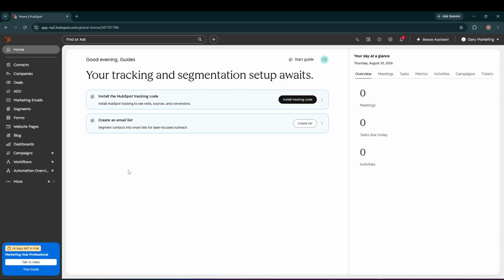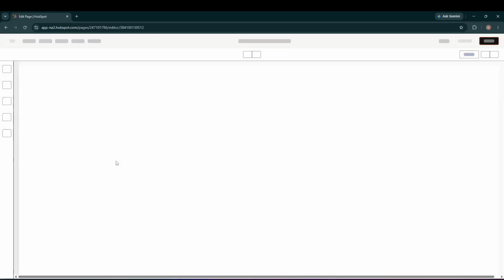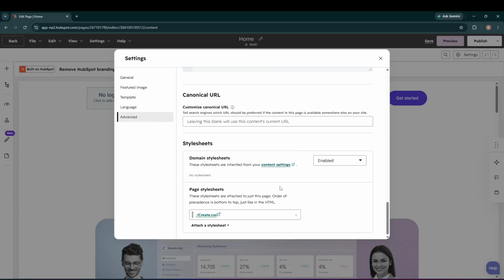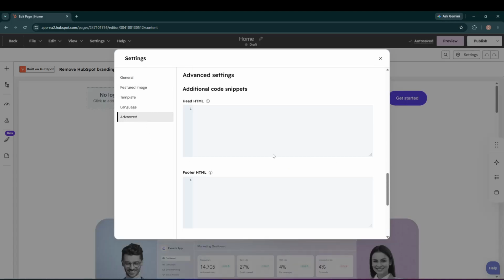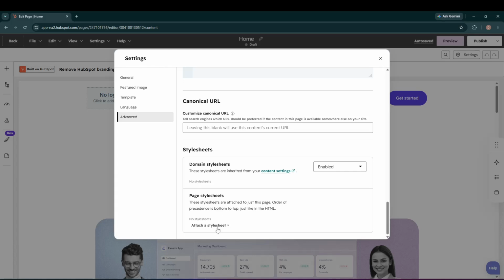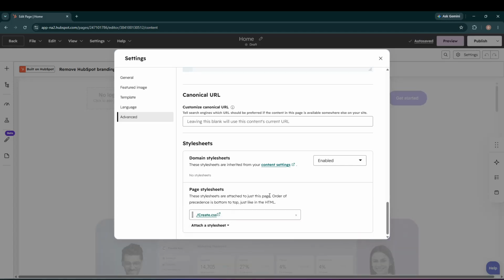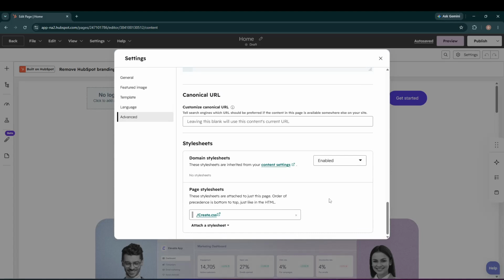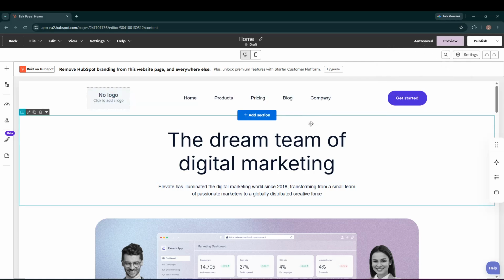How to Edit The Stylesheets Applied to a Specific Page in Hubspot [2026 Tutorial for Beginners]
Learn how to edit the stylesheets applied to a specific page in HubSpot by targeting page-level CSS without changing your whole theme. In this quick tutorial, we’ll show you where HubSpot stores the stylesheet rules and how to adjust them safely. Searching for hubspot css for a single page or edit page stylesheet?